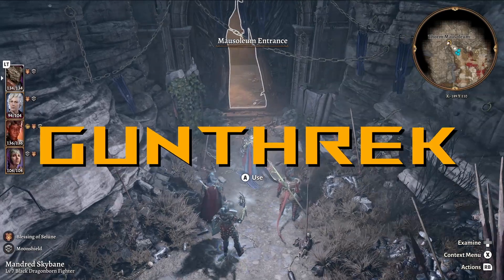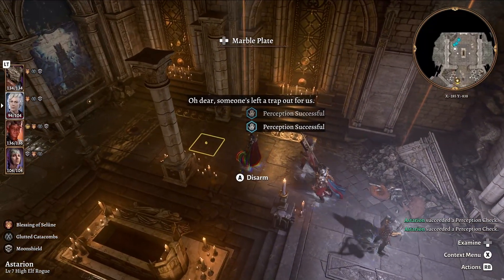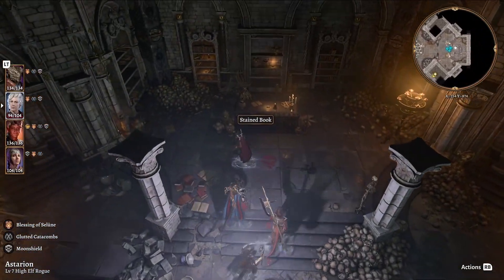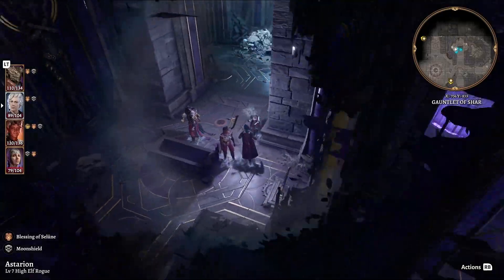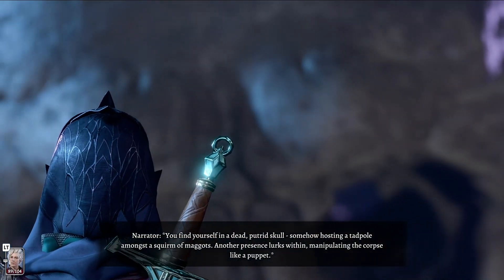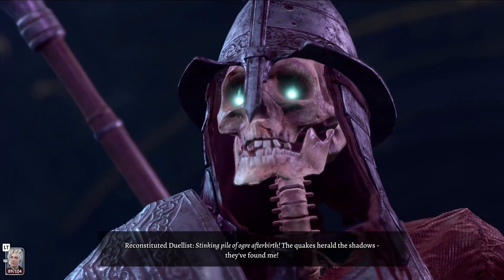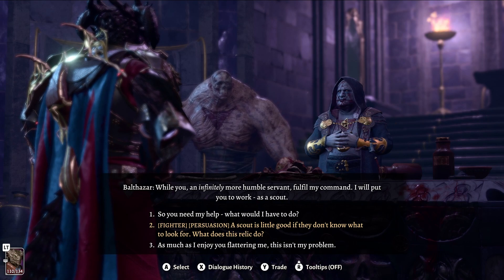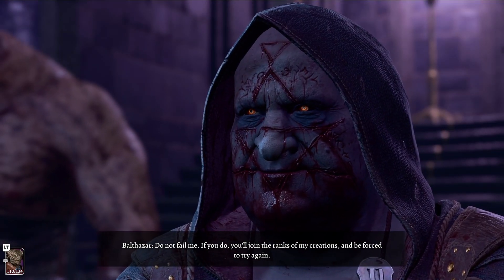Baldur's Gate 3 | Ep. 43: Balthazar the Seeker | Full Playthrough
Watch my full playthrough of Baldur's Gate 3, the latest installment in the critically acclaimed RPG series. This is a complete playthrough of the game, from start to finish. I'll be sharing all the best moments, secrets, and strategies along the way.  This video is perfect for fans of Baldur's Gate, Dungeons & Dragons, or just good old-fashioned RPGs. I'll be providing commentary throughout the video, so you can learn more about the game and the characters.

So sit back, relax, and enjoy the ride!